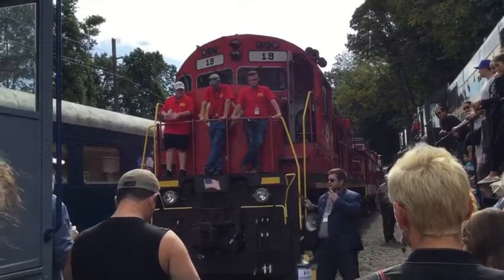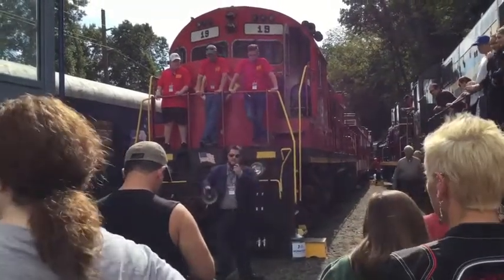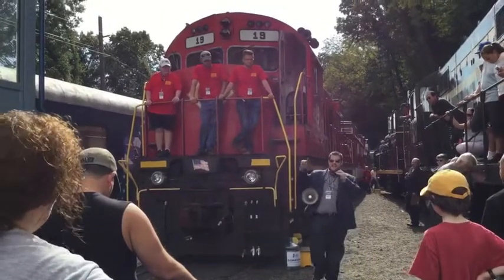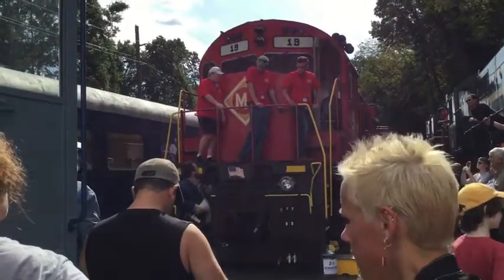M&E 19 startup featuring me